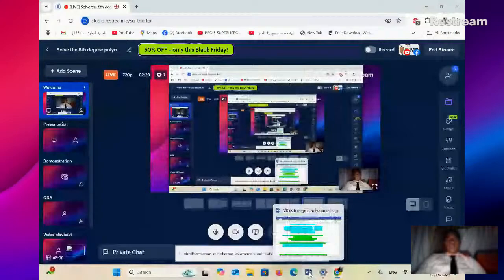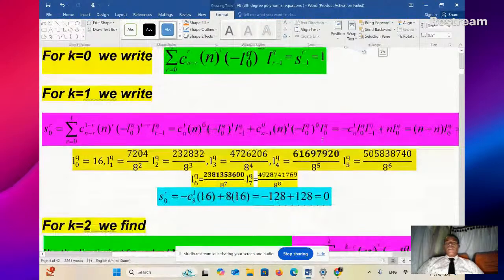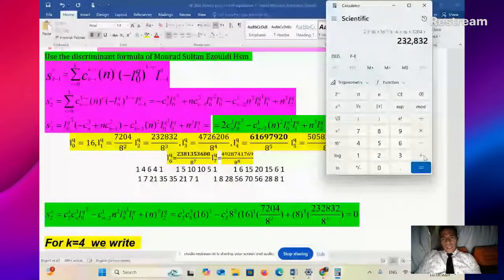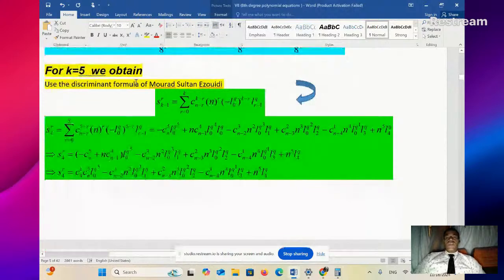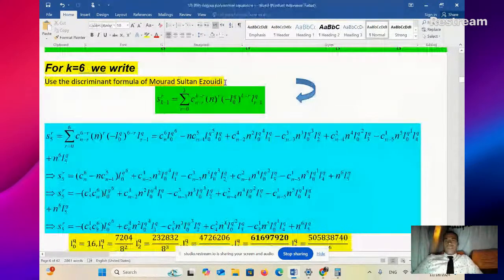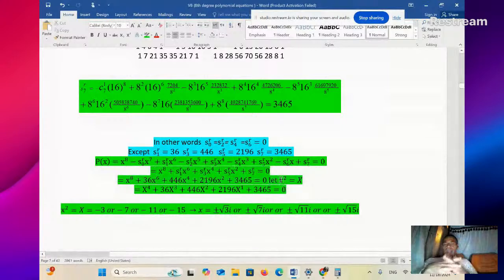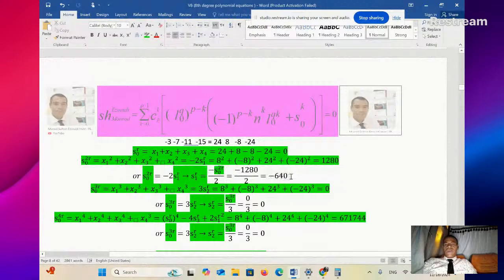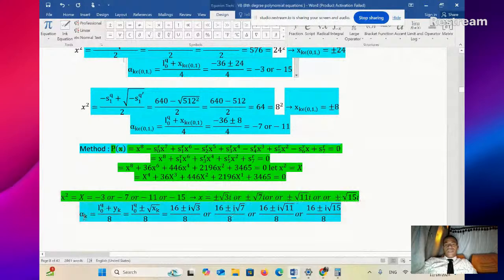Solve the 8 th degree polynomial equations